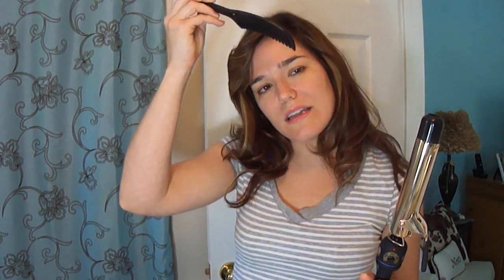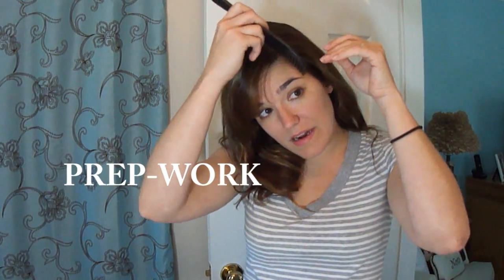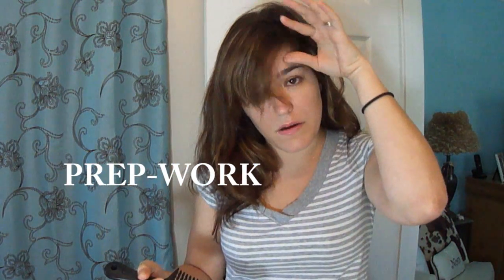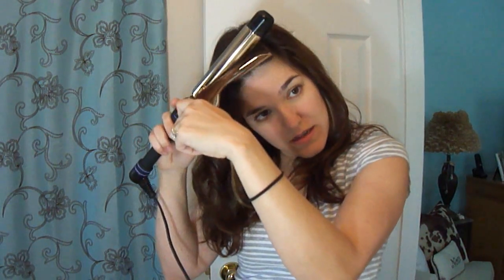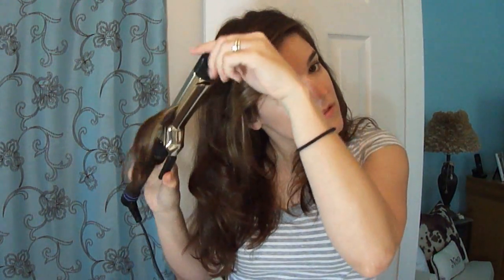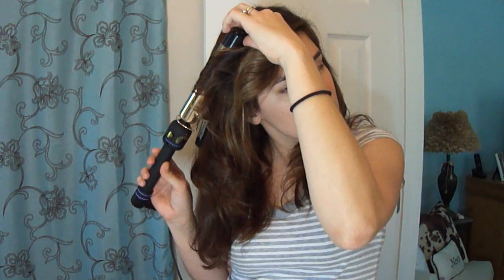Style thick hair with a curling iron for natural beachy waves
How I curl my thick wavy hair for a natural beachy wavy look! Just in time for Spring and Summer months. Learn how to quickly and easily curl your hair towards your face, and away from your face for a fun, carefree style. By choosing a few key areas to curl you can really accomplish a simple beachy wave. I hope this helps :D Thank you so much for your great requests!  xo

Total Elapsed Time - 22 minutes (Quick and easy!)

Products Used:
Hot Tools 24k Gold Curling Iron - 1 1/4 Barrel
Scunci  Hair Claw/Clasp - Holds hair while sectioning
Wide Tooth Comb - Side parting & Sectioning
Boar Bristle Brush - Smooths & Tames hair
Tresseme Level 4 Hairspray - Sets curls for longwearing hairstyle!

Techniques Discussed:
Loose Beachy Waves
Natural Looking Waves
Wavy Hair
Bouncy Hair
Quick Wavy Hairstyles
How to use a Curling Iron